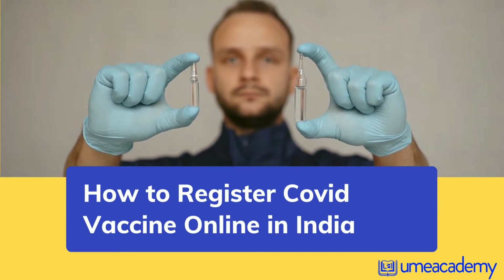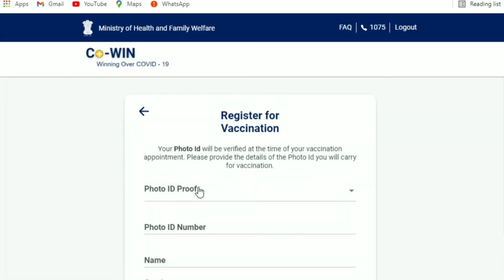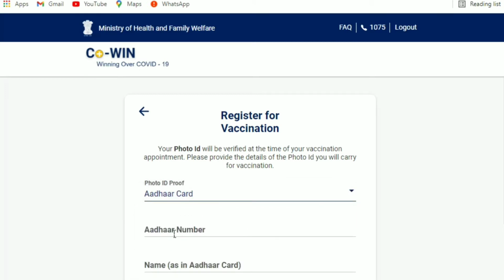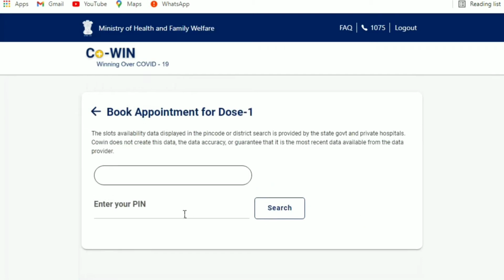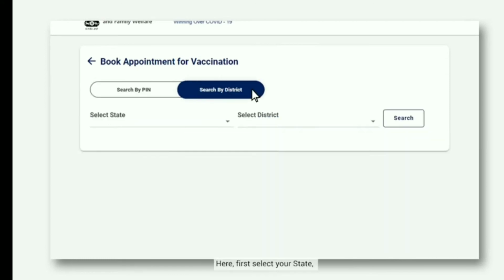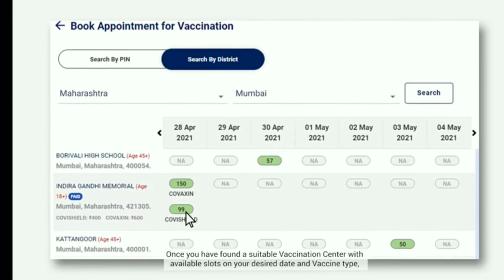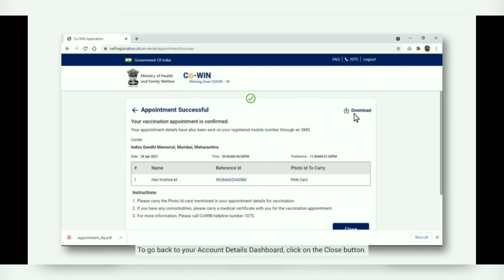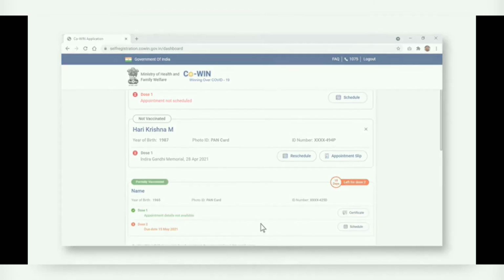How to register COVID vaccine online in India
In this video you know about how to register COVID vaccine online in India
On selfregistration.cowin.gov.in portal